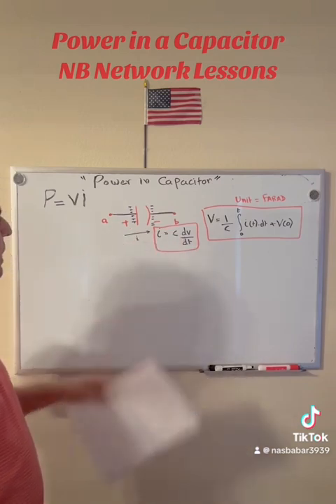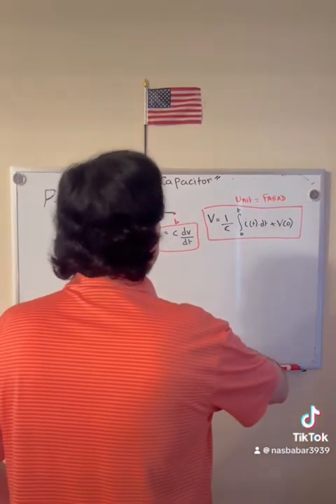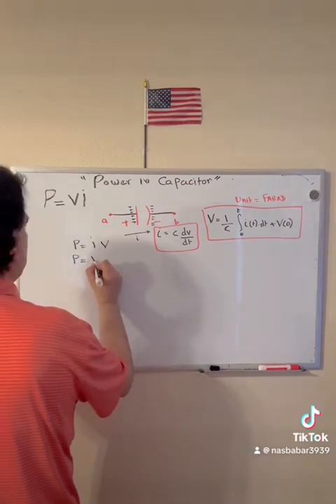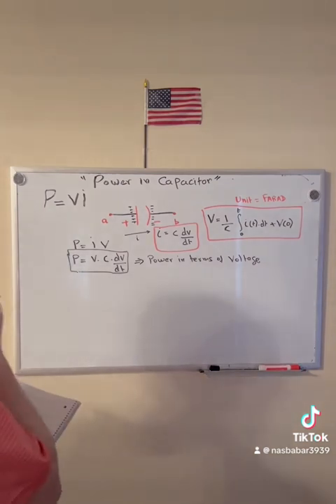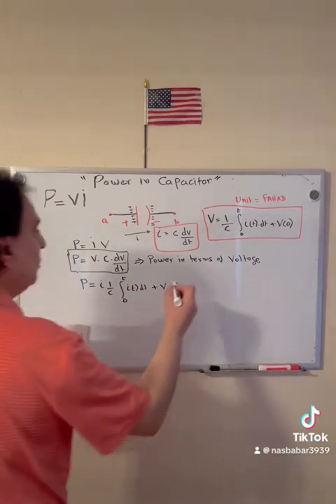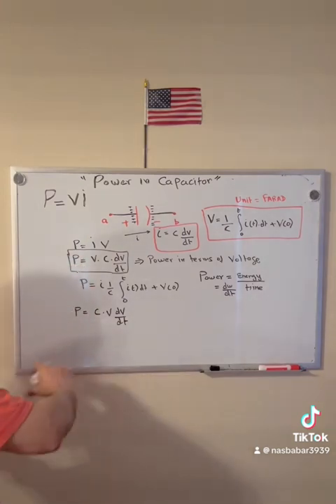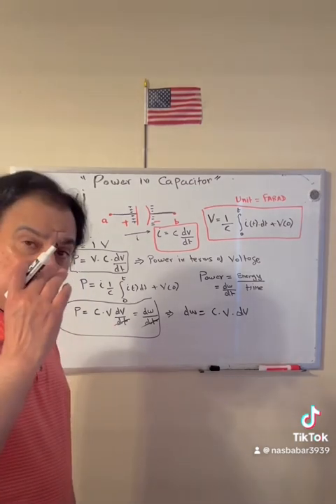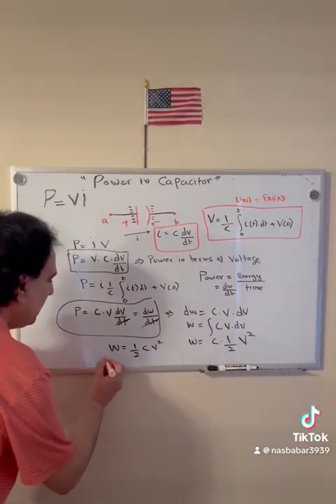Power in a Capacitor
In this section, Nas derives formula to find rate of work which is essentially energy